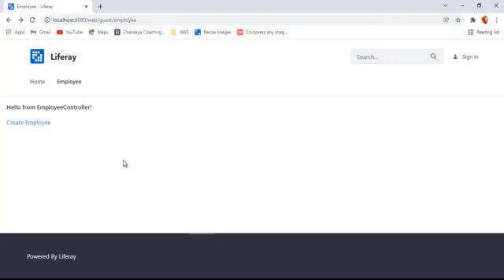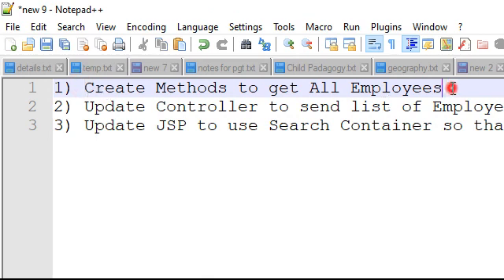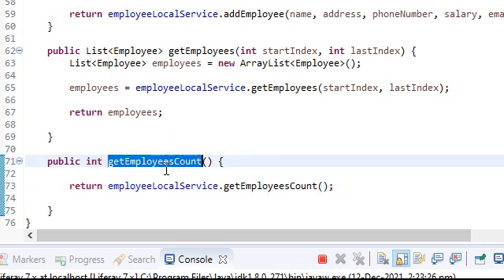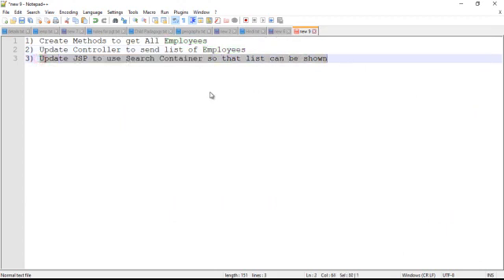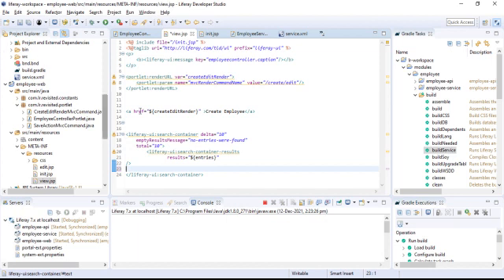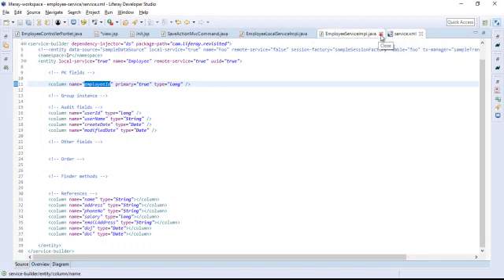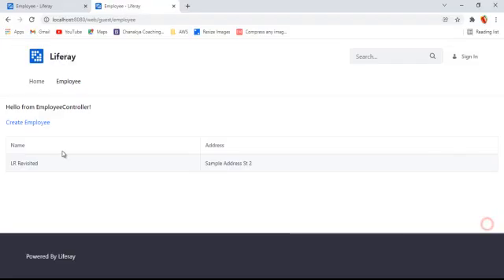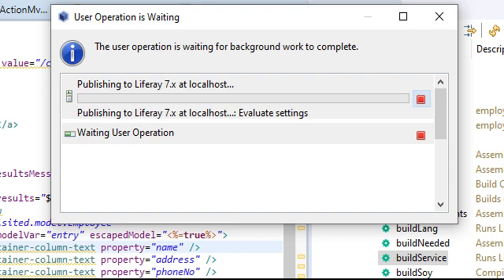DXP Liferay Search Container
Search Container
DXP
How to iterate result
Send data to JSP